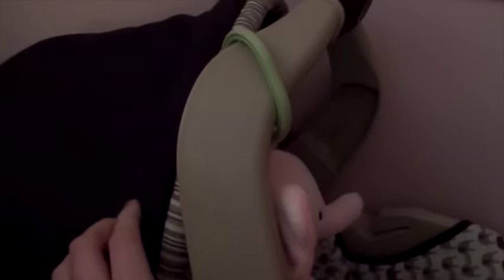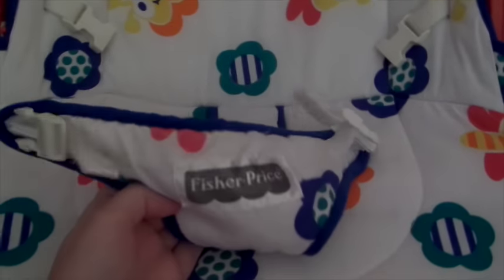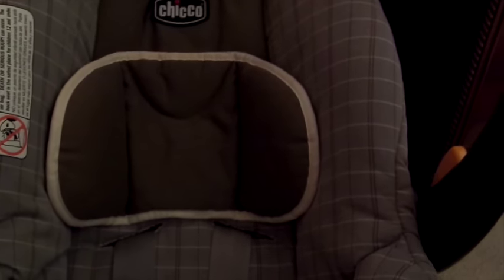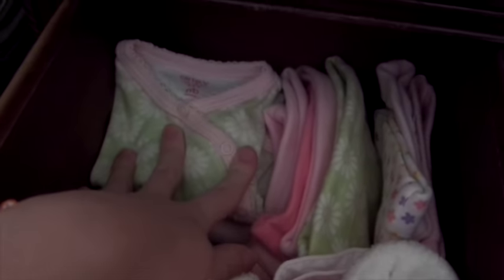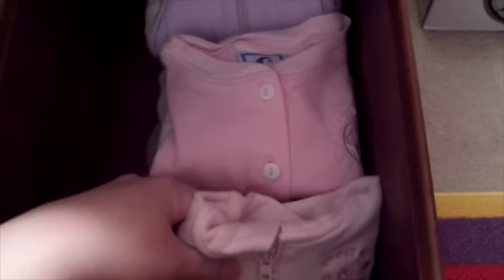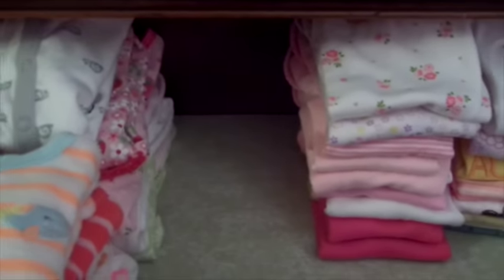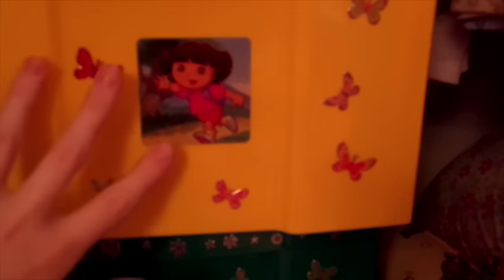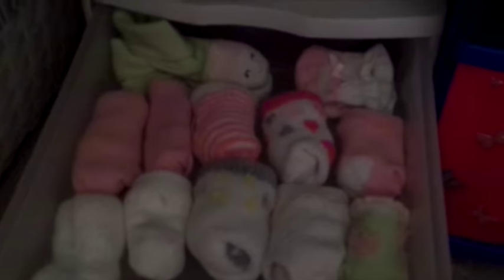Reborn Nursery Tour